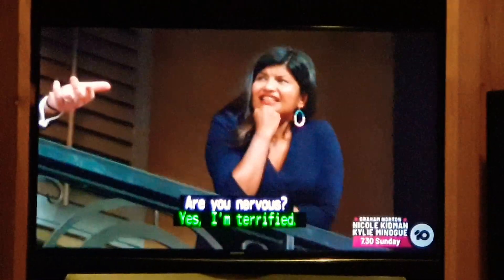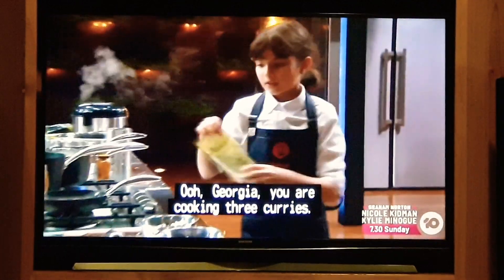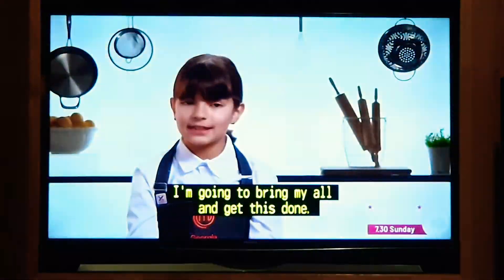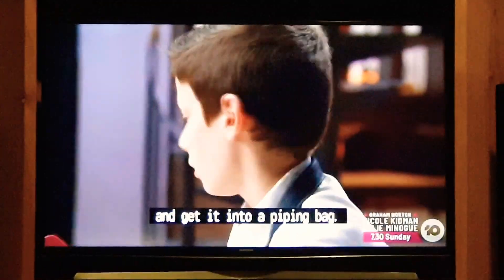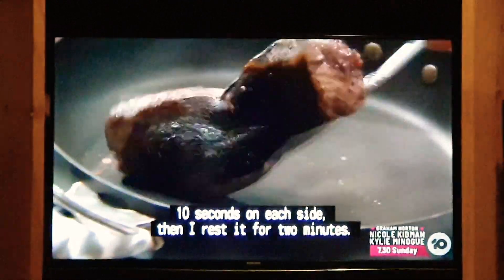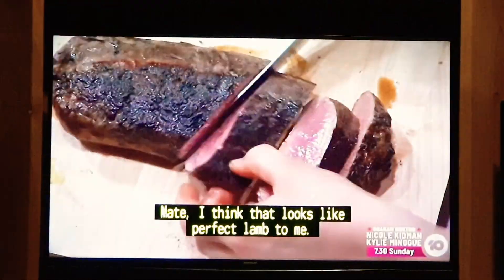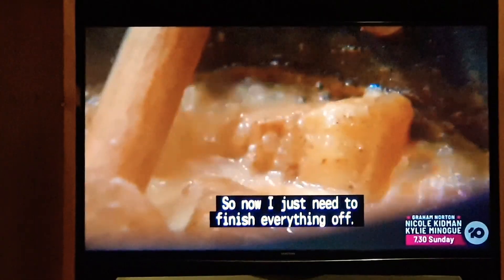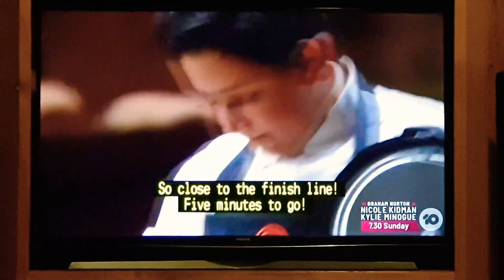Georgia - Junior Master Chef